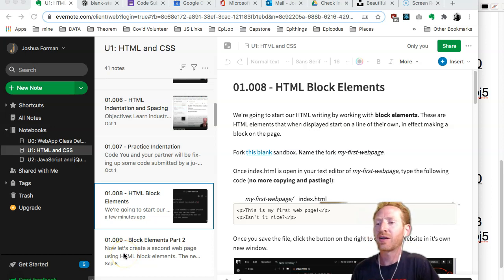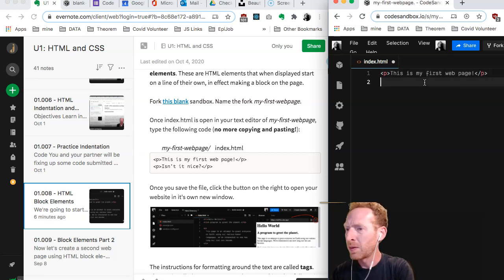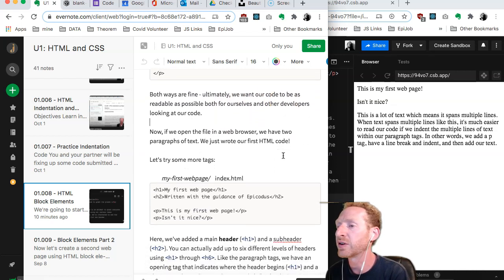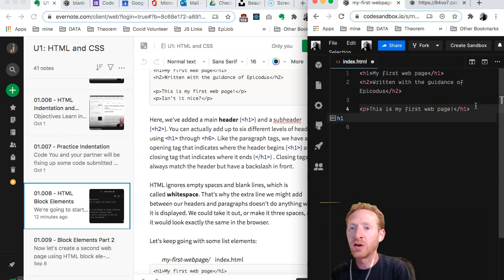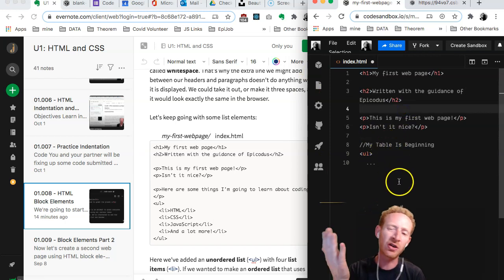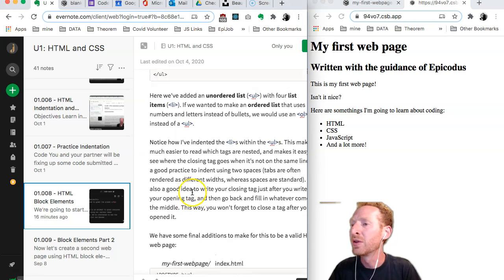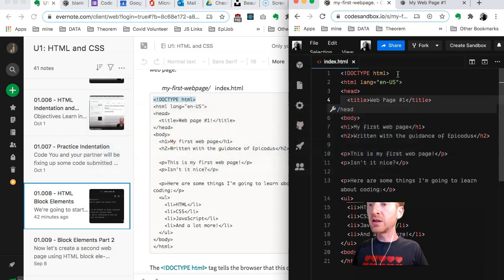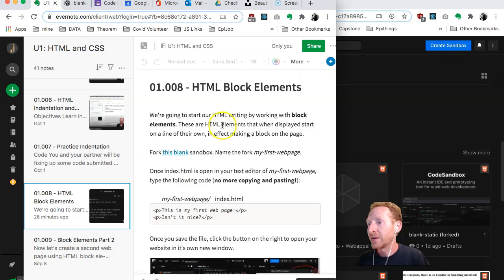01.008 HTML Block Elements